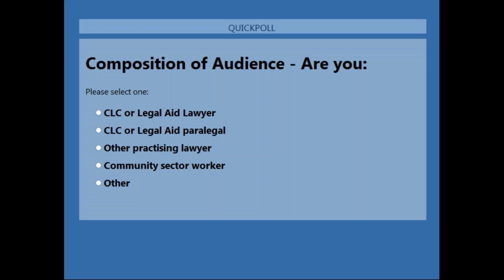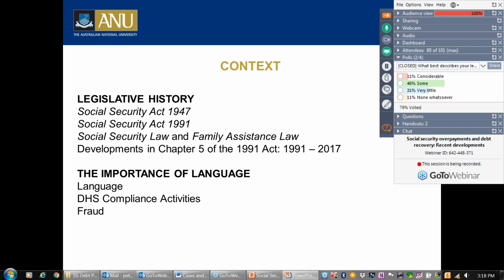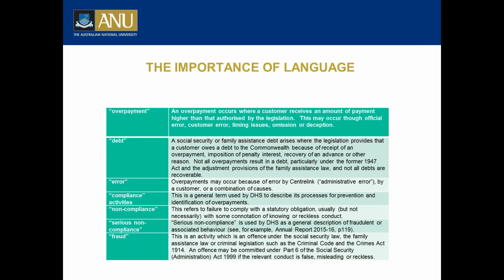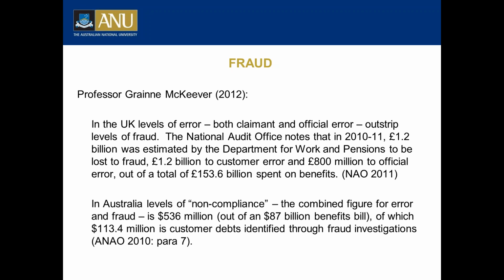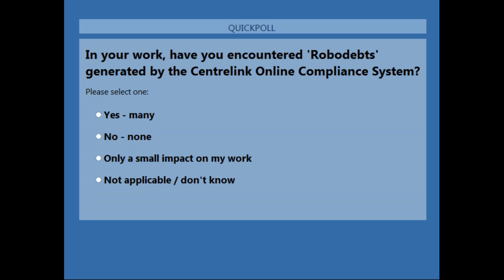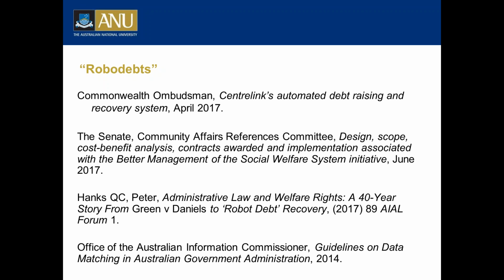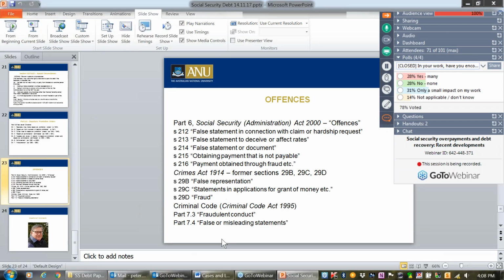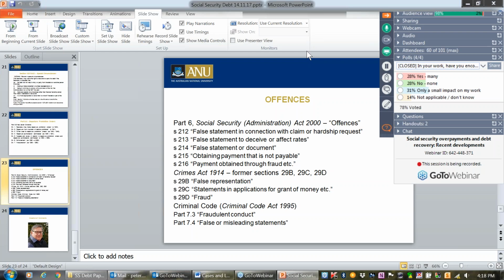Social security overpayments and debt recovery: Recent developments